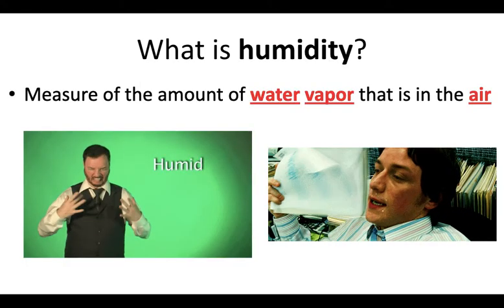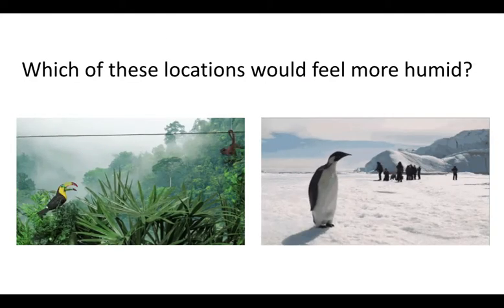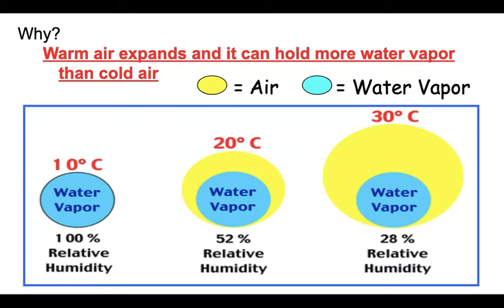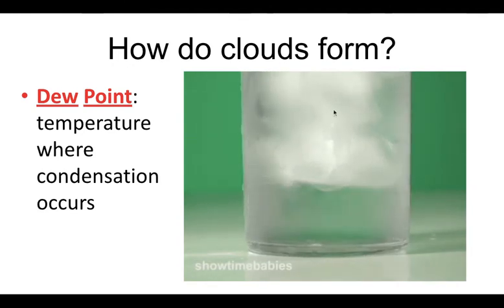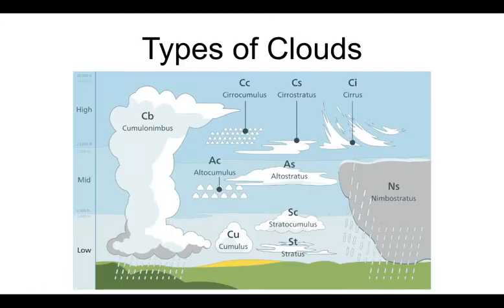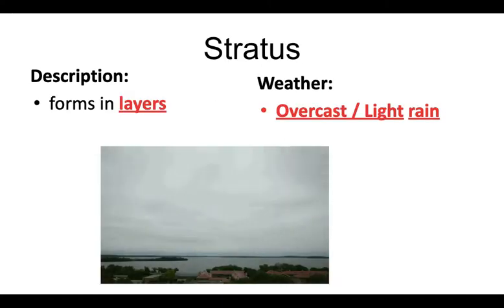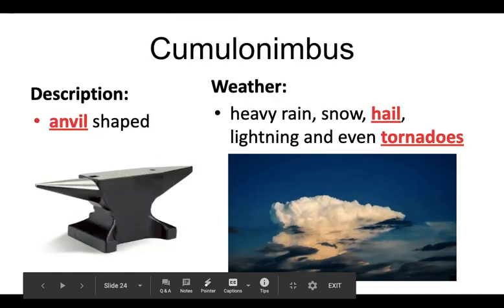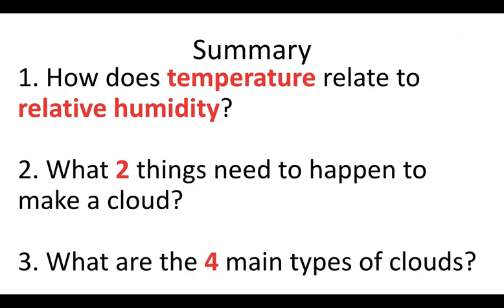LT 45 - Clouds (Collins) - Google Slides